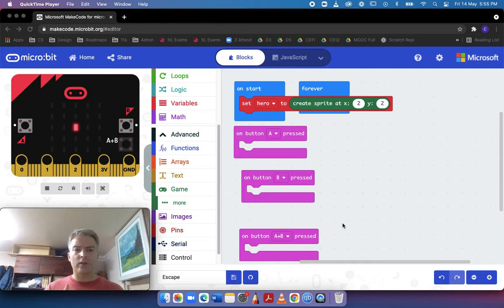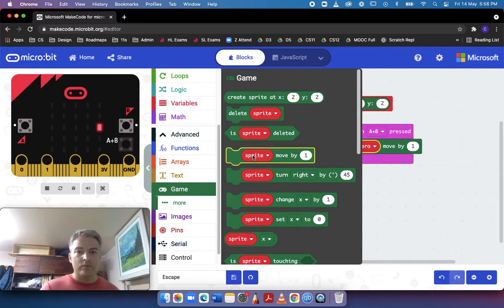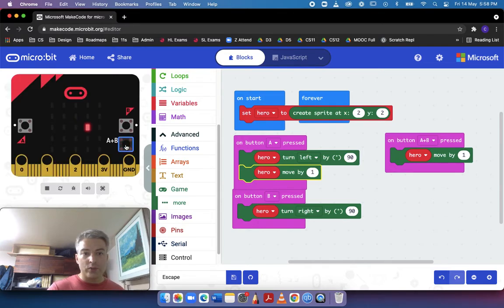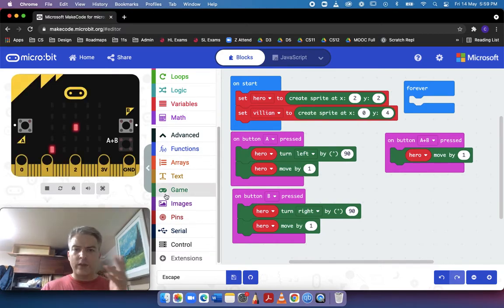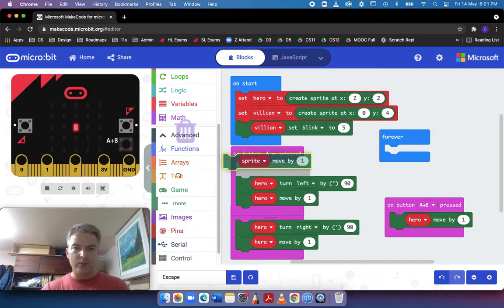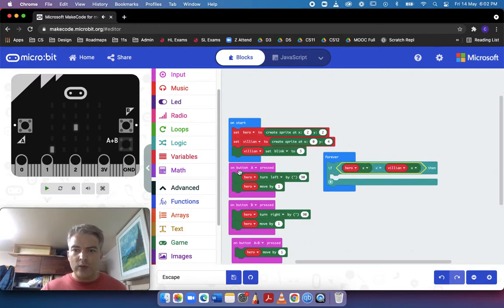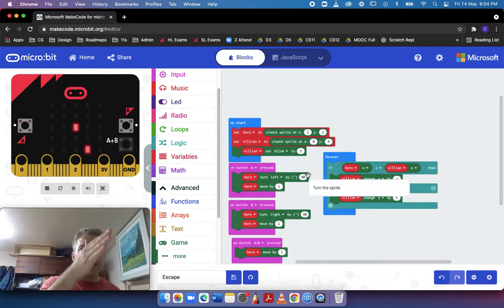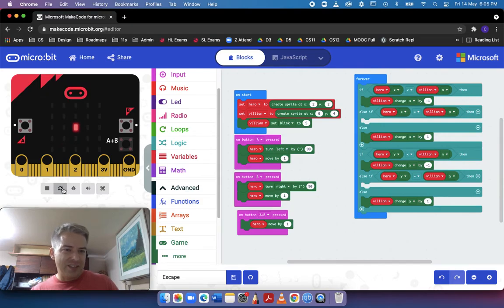Hero villain chase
0:00 - Moving hero about the screen
3:30 - Villain chasing hero